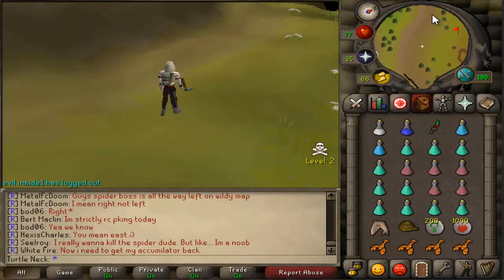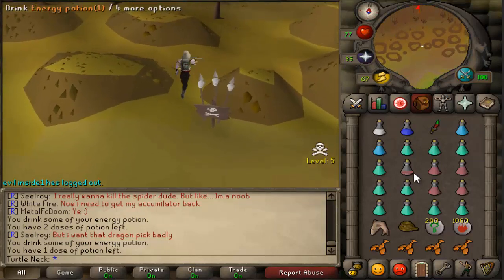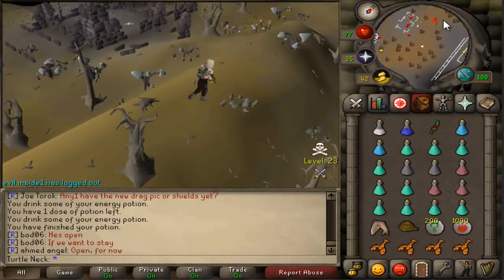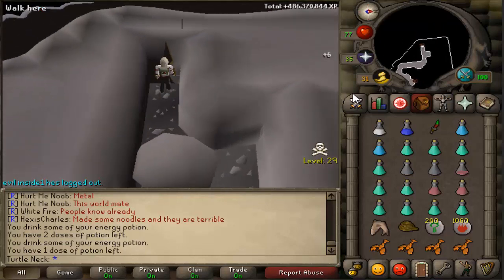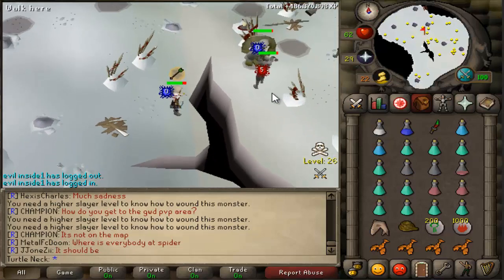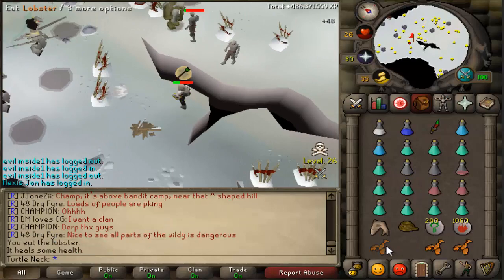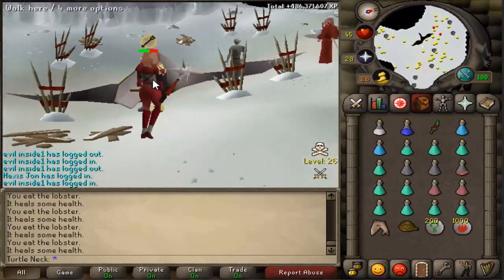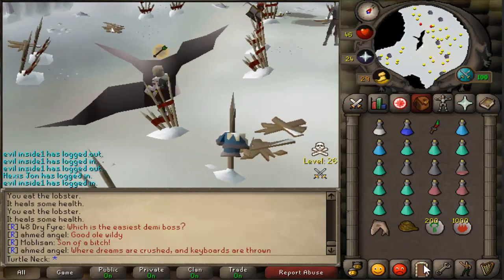Runescape 2007 Wilderness Aviansies Guide for pures and more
This guides main purpose is to show you how to get there with a basic set up. I may update it in the future with a better set up as I get used to it but for now its main purpose is how to get there. These wilderness aviansies drop noted adamantite bars and you can be pked there so be prepared to defend yourself at all times!

How to get to wilderness aviansies, how to get to wilderness godwars dungeon, how to get to wildy gwd, wilderness rejuvenation, wilderness rejuvenation gwd, slfgaming, turtle neck, 99bee
,  A friend, erasergaming, chrisarchiers, chrisarchieprods, thirdagefilm, souporhero,
mrexplosivemammal, sparcmaclive, sparcmaclived, ggggllo, osrs guides, runescape 2007 guide, wilderness godwars dungeon, wilderness gwd dungeon, wilderness godwars,